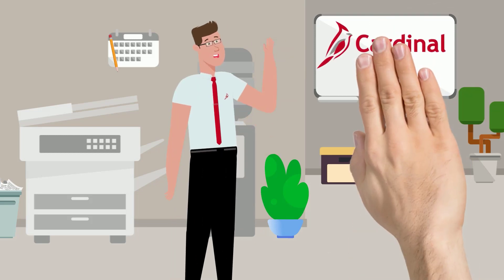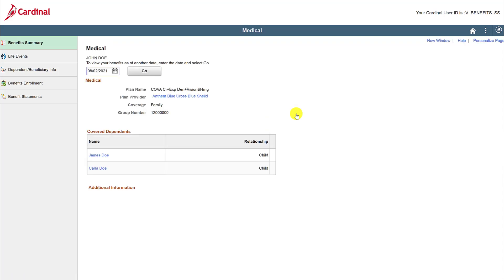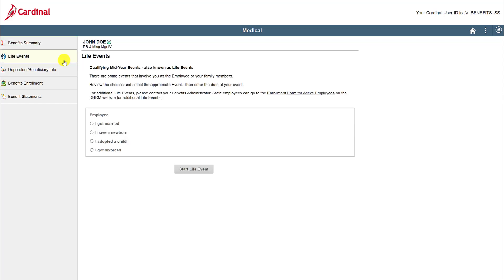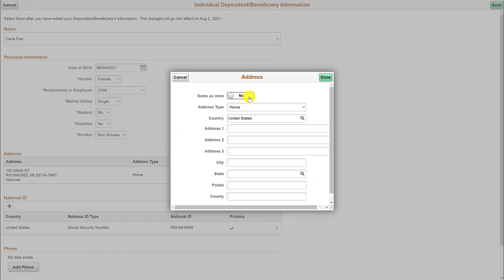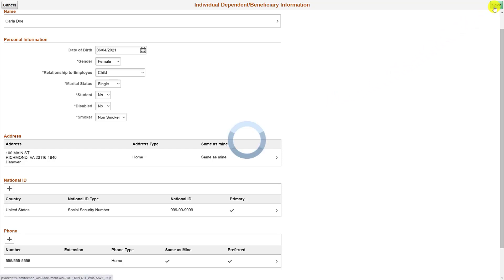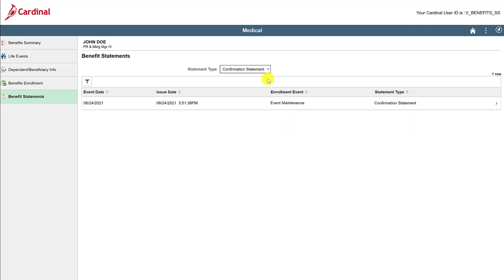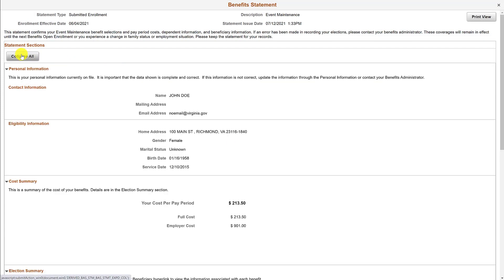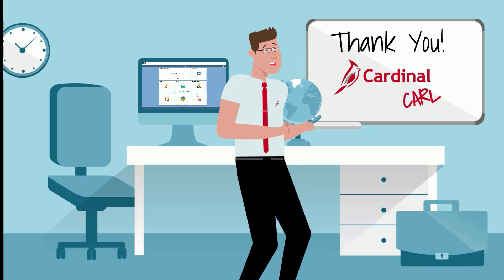Overview of the Benefits Tile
This tutorial video provides an overview of the functionality available to manage your benefit information using the Cardinal Human Capital Management (HCM) application's Employee Self-Service functionality.  Specifically, the processes used to review your benefits summary information, your dependents information, your enrollments, and how to view/print benefit statements are demonstrated in this video.